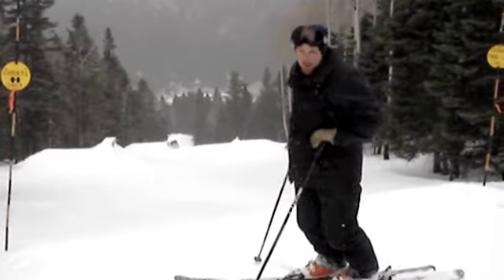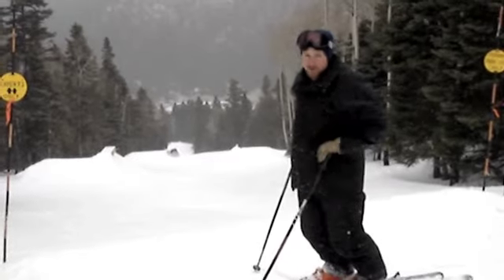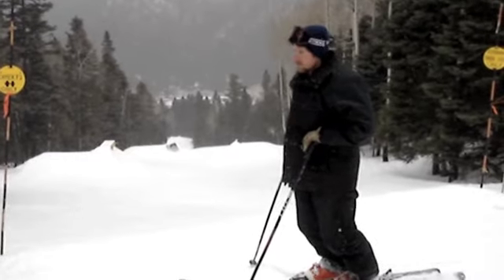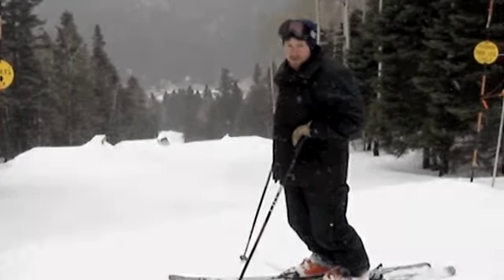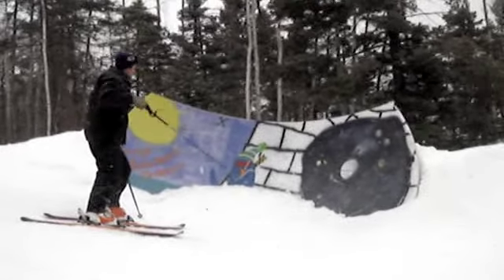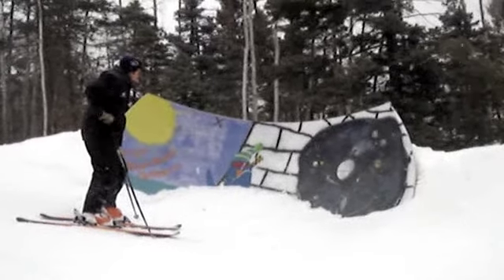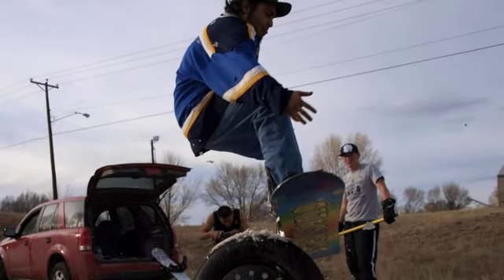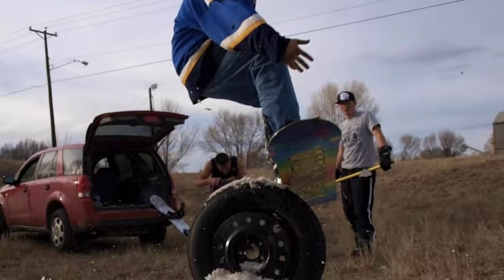Sipapu Opens a New Terrain Park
Sipapu recently added a new terrain park, including four huge kickers and several features. Lots of creativity - not to mention snow! - went into Sipapu's newest terrain park. Video taken January 24, 2011 - all photos were taken during the King of the Hill competition on January 15.